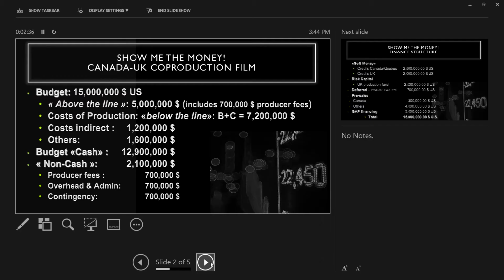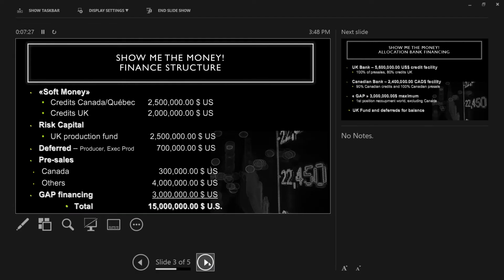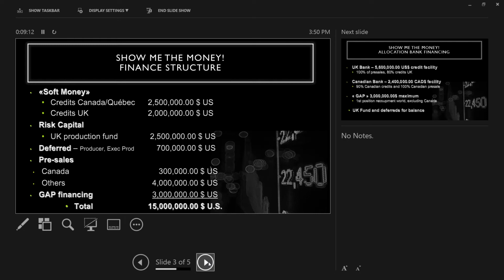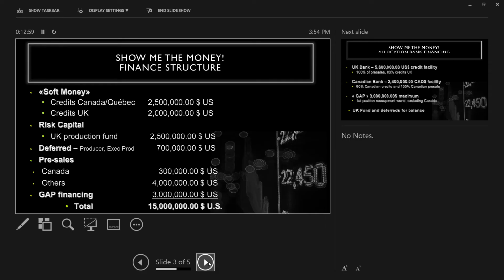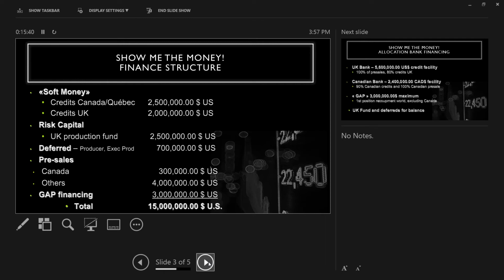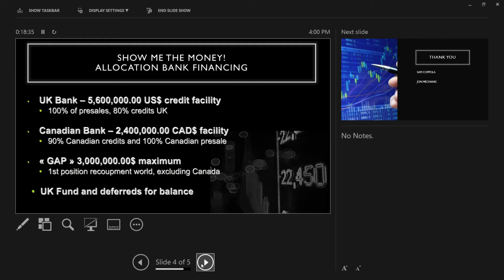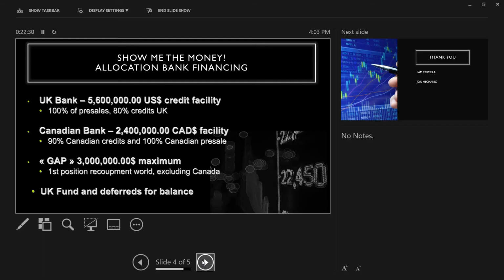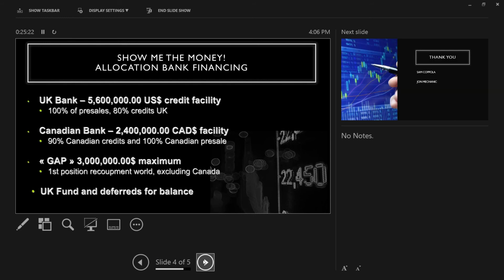Episode 12 - Now Heeere’ss the Money step-by-step!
The money all comes together in this example of a $15M Canada UK coproduction. There’s soft money, equity money, hard money, magic money and missing money. The puzzles and the pieces all fit as we go through it step by step.

3:20 Counting the Money - Financial Structure
7:40 Magic Money - Deferrals
12:35 Missing Money - Unsold territory - the gap
22:00 Elusive Money - profits!

Featured Wine - Marquette - Shelburne Vineyard Vermont